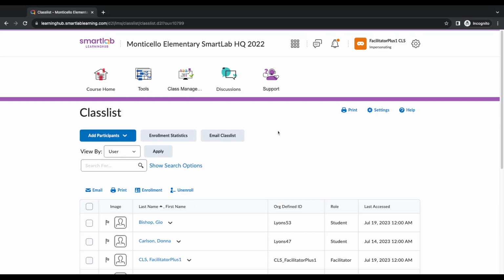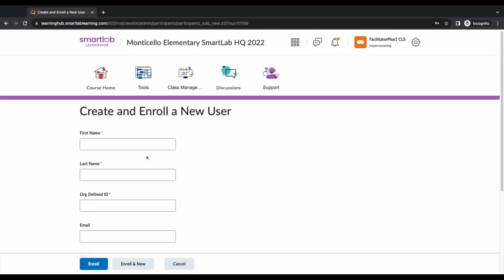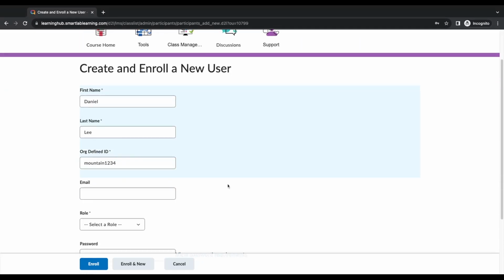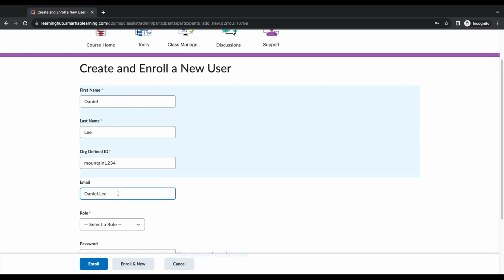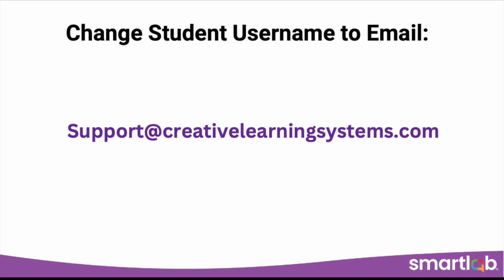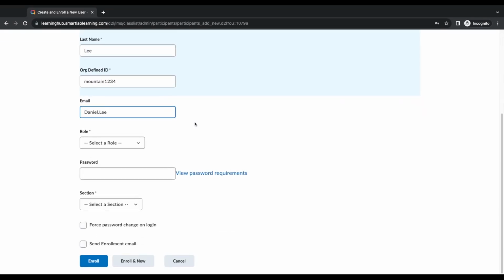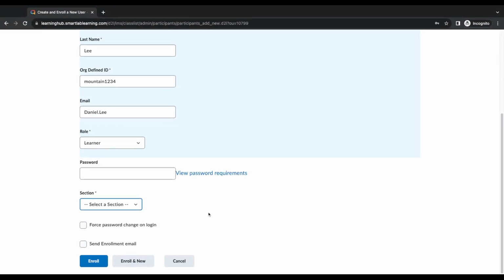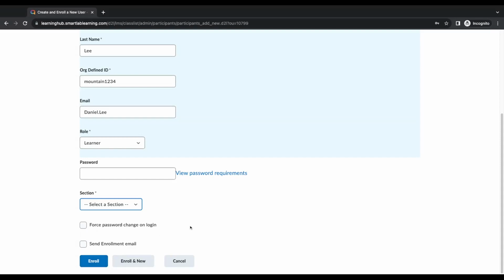Manually Enrolling Students in LearningHub